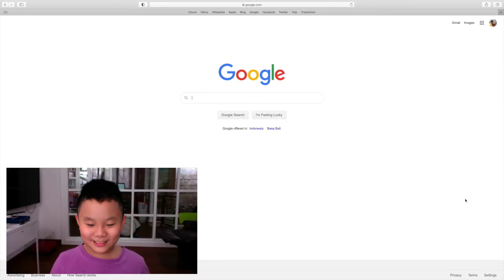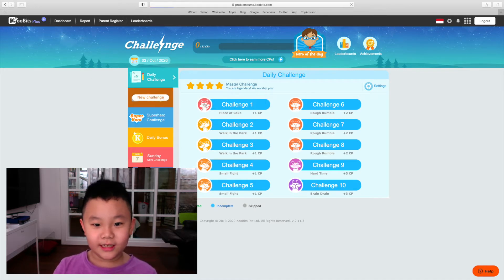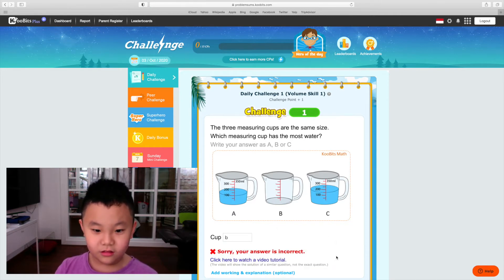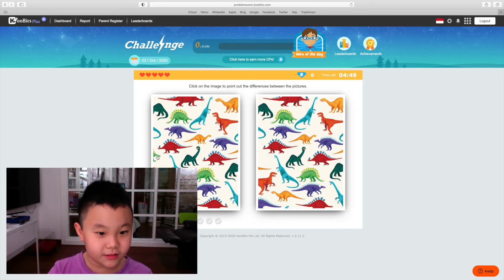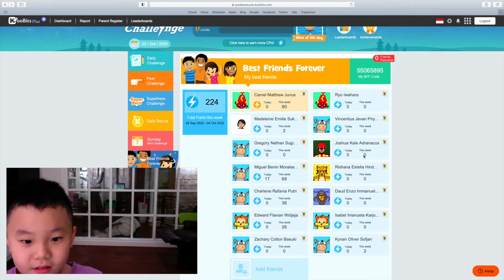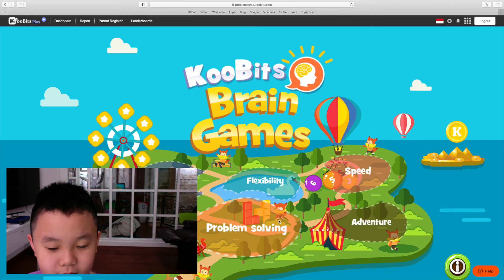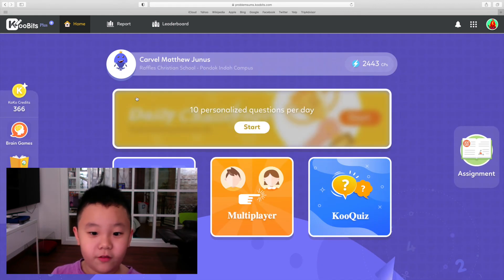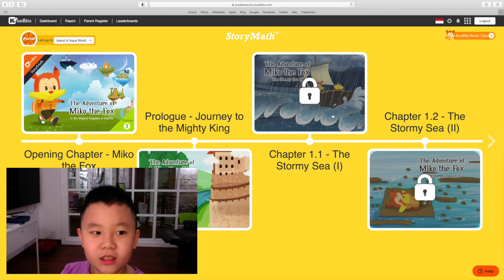How To Play KooBits for Kids (Explained)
KooBits develops digital tools and platforms to help children learn better. It is a highly personalised maths platform for learning mathematics, powered by Big Data technology and a healthy dose of gamification.